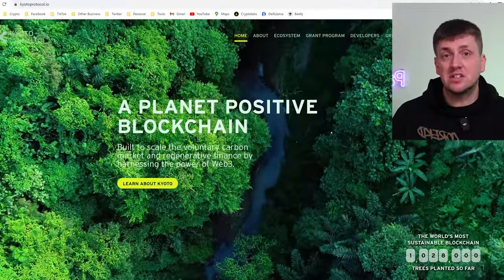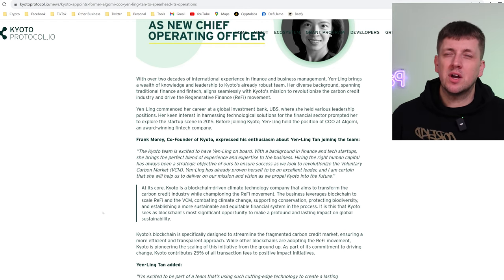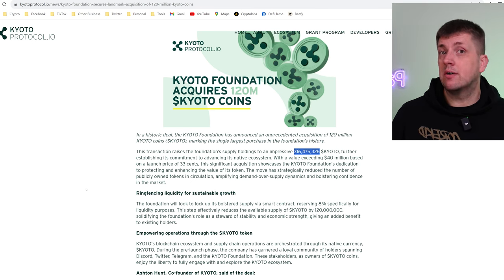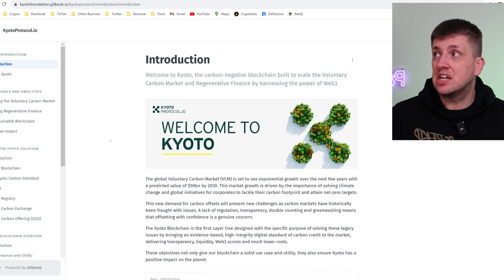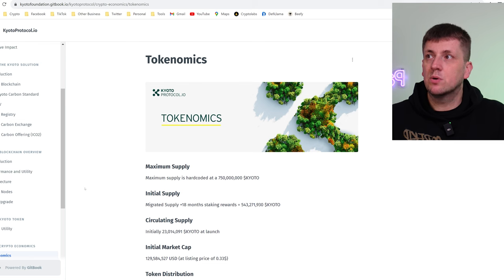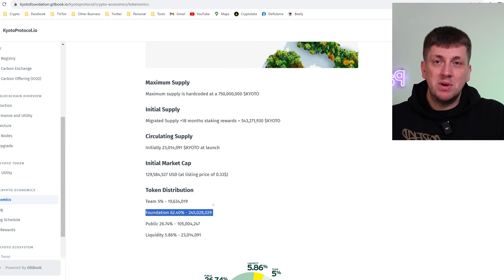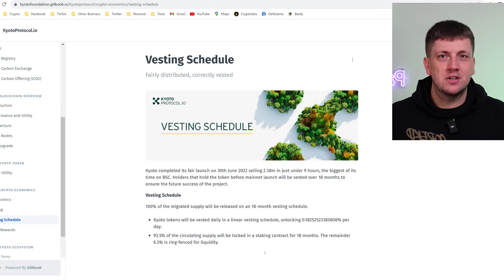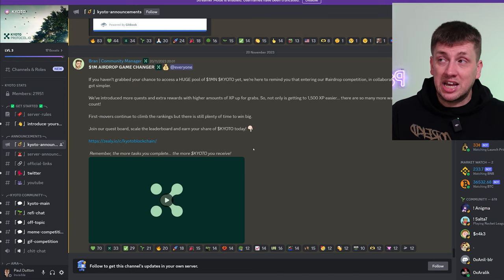Why you should be pretty bullish on the Kyoto Blockchain!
Kyoto Blockchain is a new and innovative blockchain platform that is looking to revolutionize the world of cryptocurrency.

If you're bullish on the future of blockchain, then you should definitely check out Kyoto Blockchain! This platform is looking to make cryptocurrency more accessible to the masses, and it has a lot of potential! In this video, I'm sharing with you why I believe Kyoto Blockchain is a great investment opportunity!

⚠️*Do Your Own Research and make your own financial decisions*⚠️

By investing or spending money on Crypto assets, you are unlikely to be protected by the UK Financial Services Compensation Scheme (FSCS) in any circumstance.

In addition, the UK Financial Ombudsman Service (FOS) are unlikely to help in any matter of dispute.

You should only buy or invest in crypto assets if you understand the risks involved and are prepared to lose all your money.

Thank you for being safe in crypto.